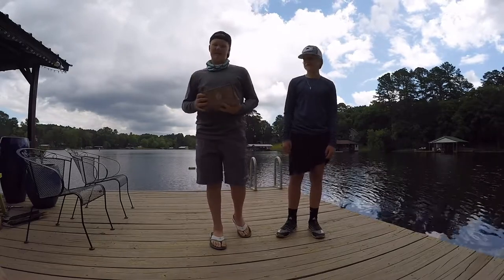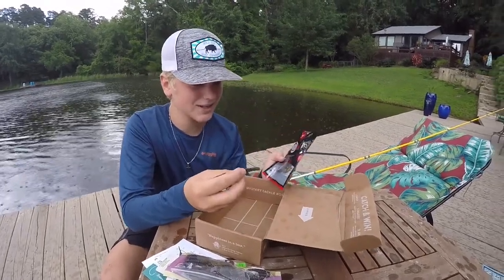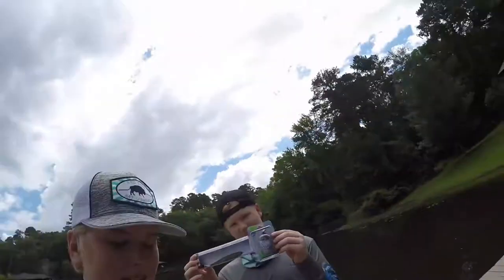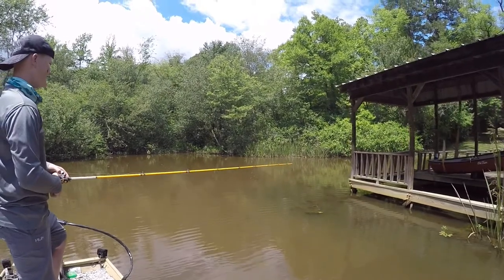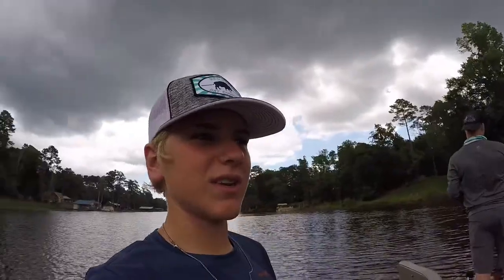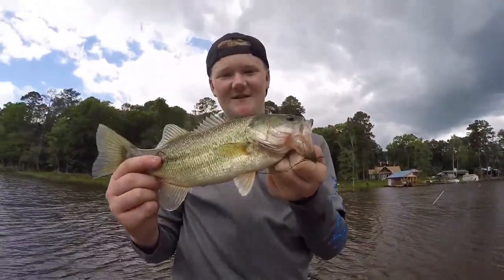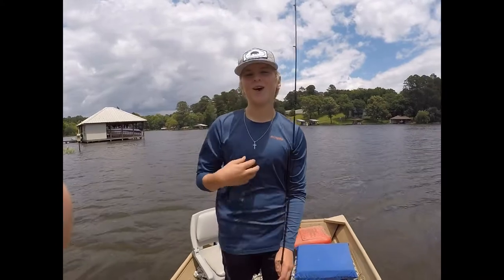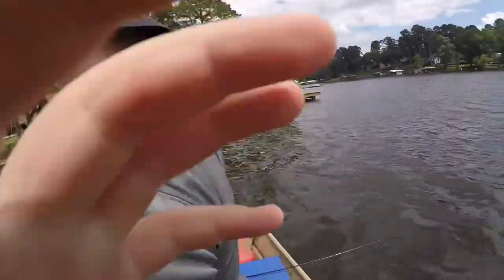Mystery Tackle Box Challenge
First video, Hope y’all enjoy!!!